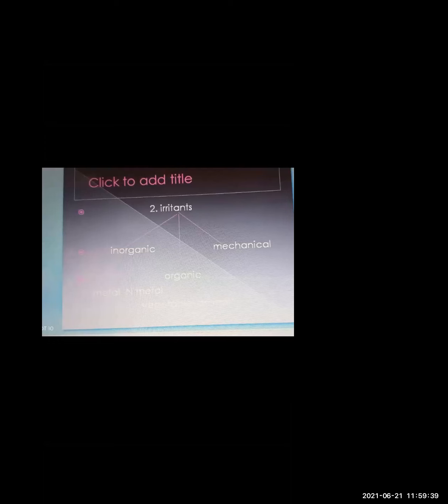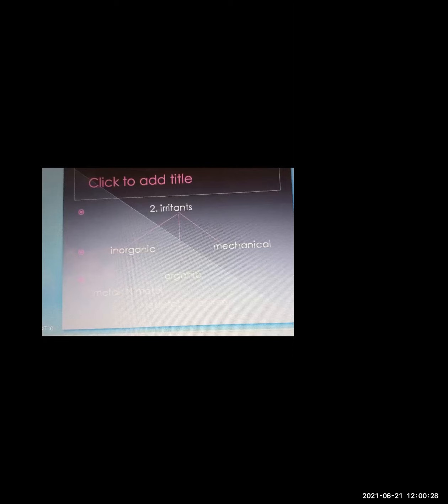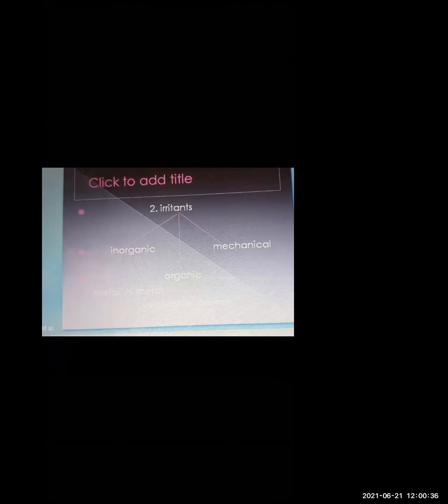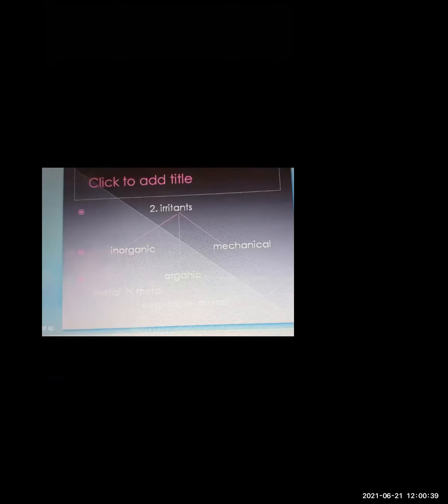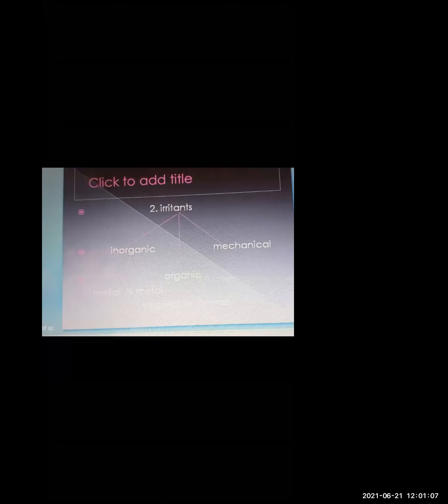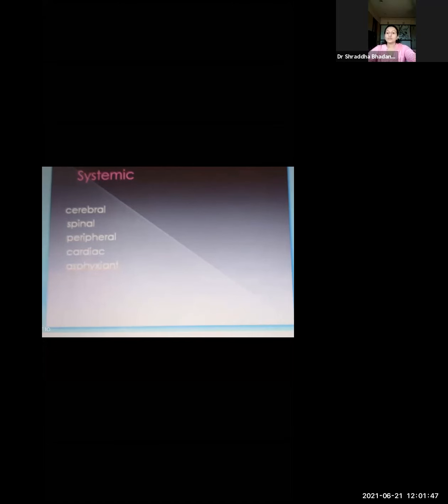Toxicology general consideration | FMT | BHMS | Dr. Shraddha Bhadane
Host: Dr. Shraddha Bhadane
Topic: Toxicology general consideration
Subject: FMT
Course: BHMS
Video Type: PPT/Recorded
Duration: 00:00:00
Last Update: